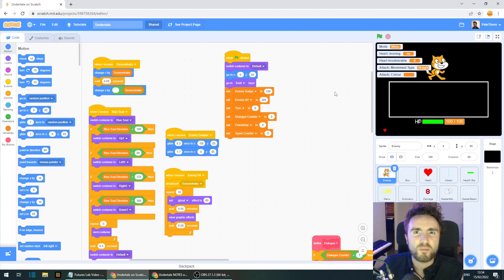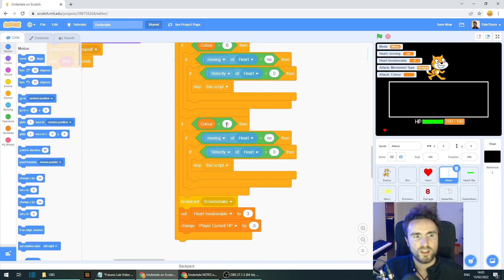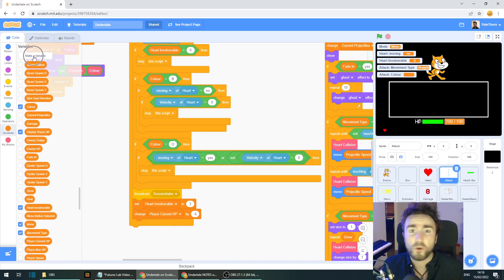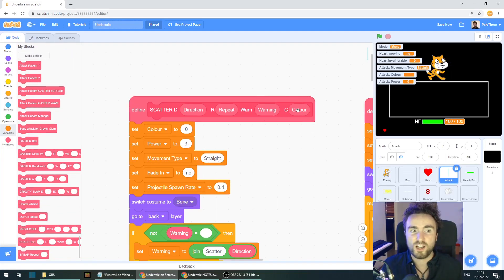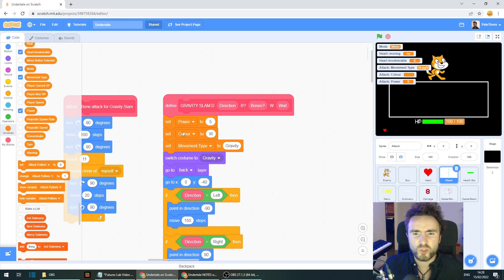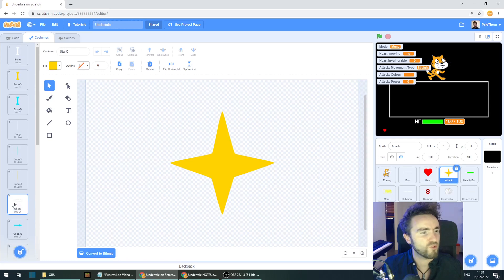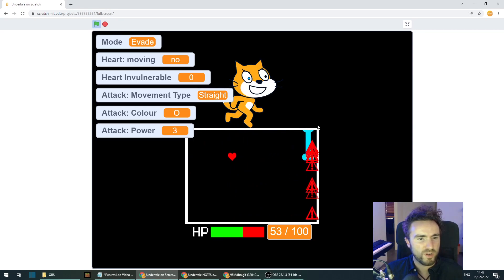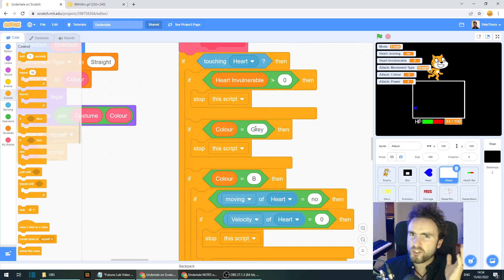Make an Undertale Battle in Scratch (PART 30: Orange Attacks)